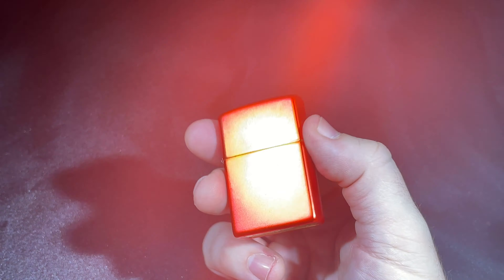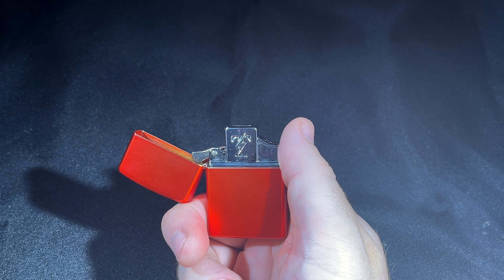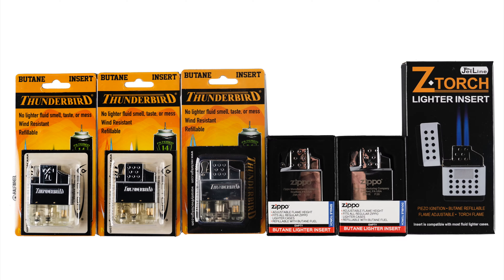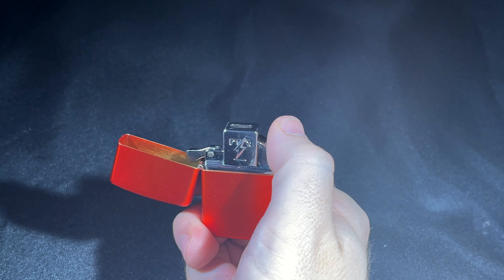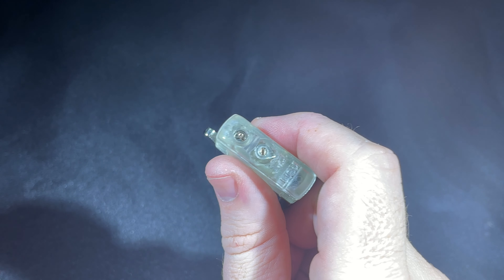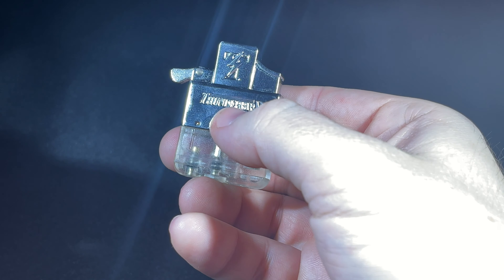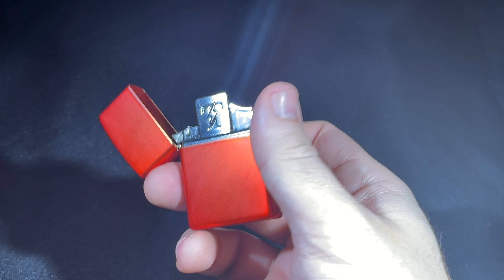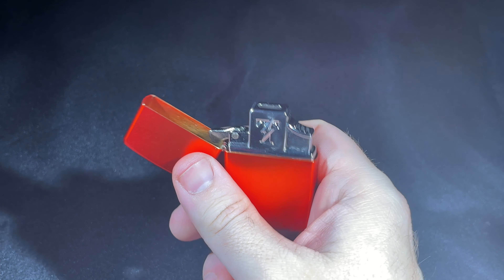Thunderbird FT Flat Flame Insert | Review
Note: Our apologies for the weird lighting effects in the video. We are trying to figure out how to make sure it doesn't occur again.

One thing you learn early on into your cigar journey is that you shouldn't light a cigar with Zippo. The reason is because of the fuel that the classic Zippo mechanism uses—it has a taste. But if you want to use a Zippo, there are many options.

One of the newest is the Thunderbird FT Flat Flame Insert, which is exactly what it sounds like. Take out the standard Zippo ignition mechanism and place the Thunderbird FT Flat Flame Insert inside the lighter and all of a sudden your Zippo is now capable of properly lighting cigars.